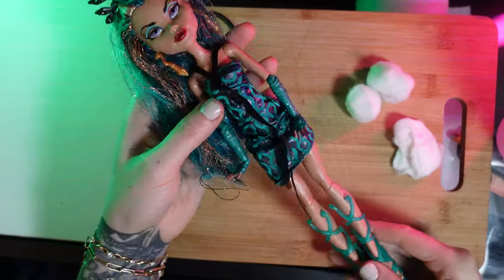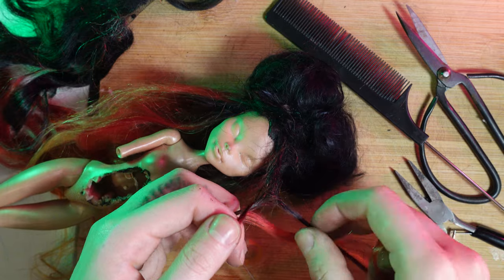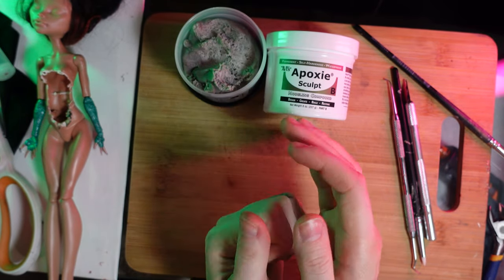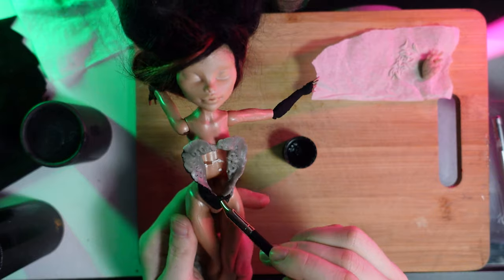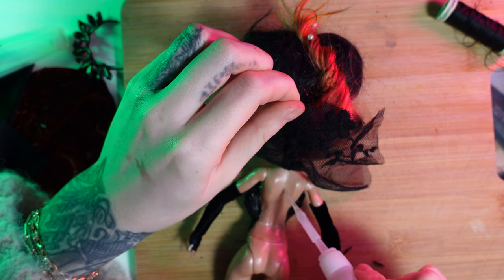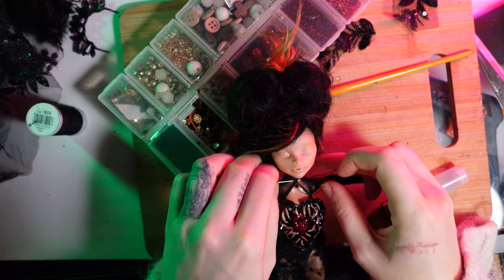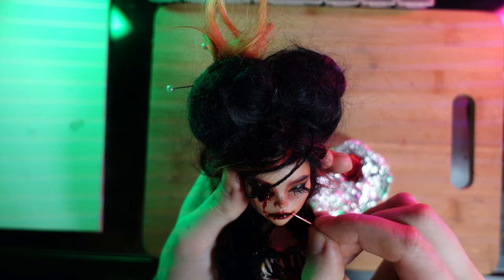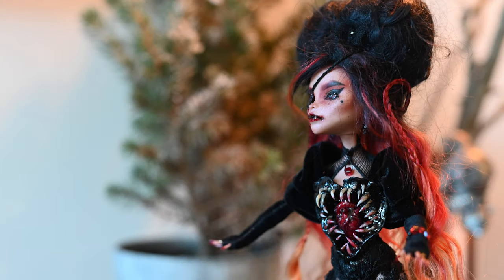Monster High REPAINT / Evil Queen of Hearts Doll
In the name of Love this doll had to Exist LOL...
I had done her in record time … After working on my original dolls i forgot how much easier its to complete a Repaint doll...Enjoyable nonetheless!

​ for more posts on what I'm working on at the moment.